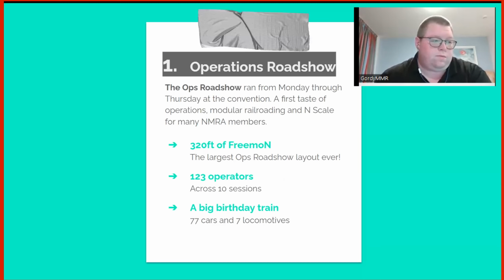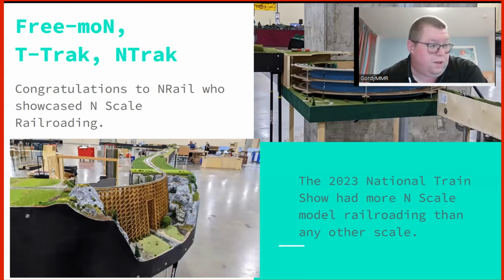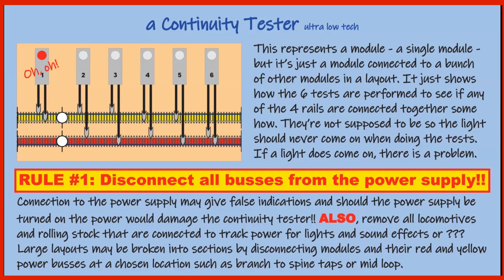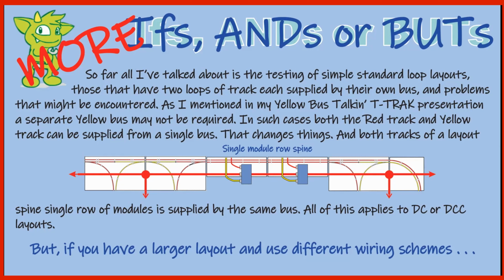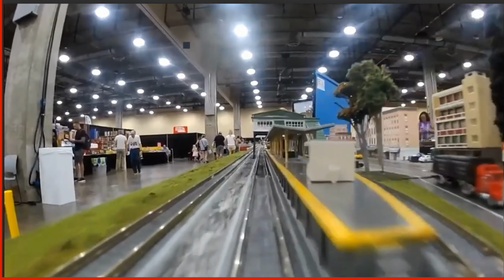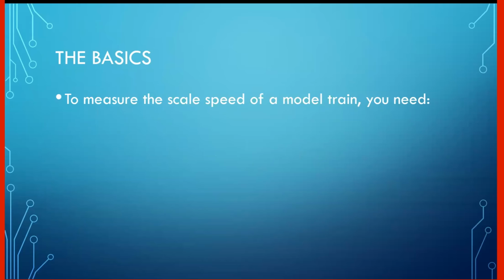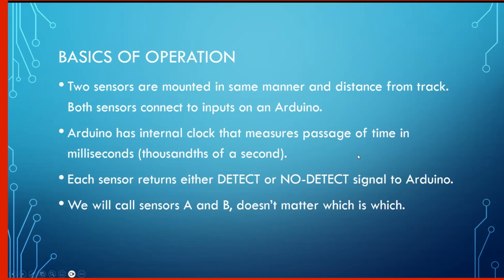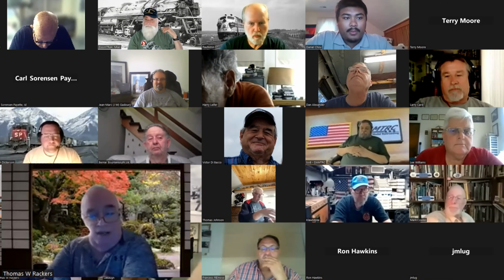September 2023 ZoomTRAK Episode 37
0:00:00     NRail Channel Metrics, Links, Credits & ZoomTRAK Chapter Menu
0:00:28     Introduction by Host Daniel Chou
0:01:19      NMRA Texas Express Recap by Gordy Robinson
0:15:07      Live from Altoona N Scale Weekend by John Wallis & NRail Team
0:17:02     Talkin’ T-TRAK - Layout Troubleshooting by Terry Moore
0:35:52     NTRAK to T-TRAK & Back NRail “50” Layout Video by Bruce Alcock
0:50:57     Arduino Train Speedometers by Thomas Rackers
1:13:06     Wrap Up, Q&A, & Members Chatroom